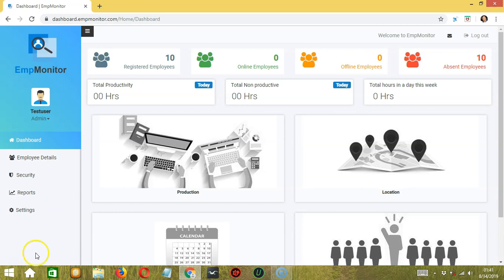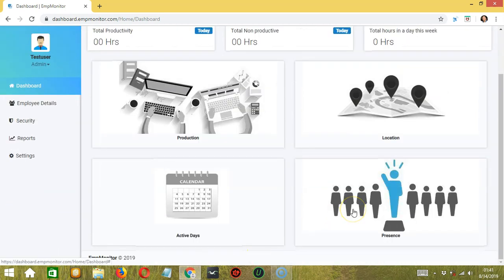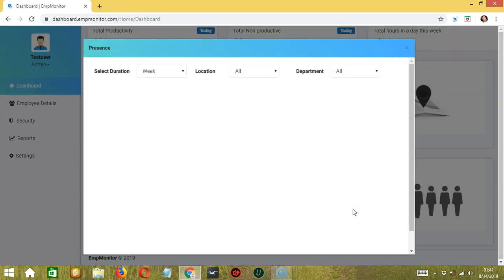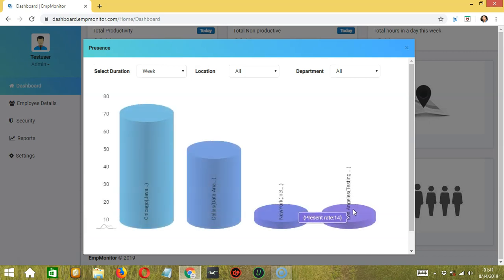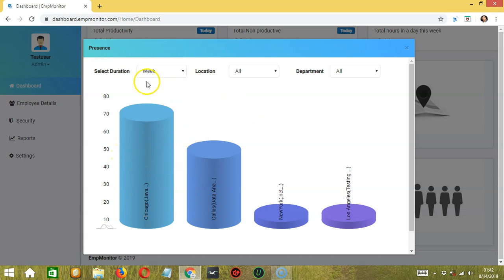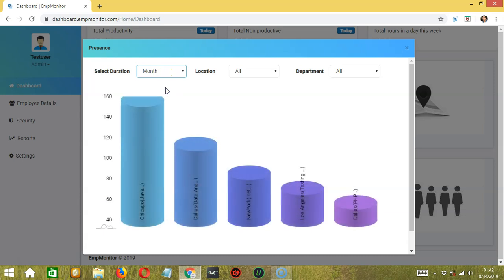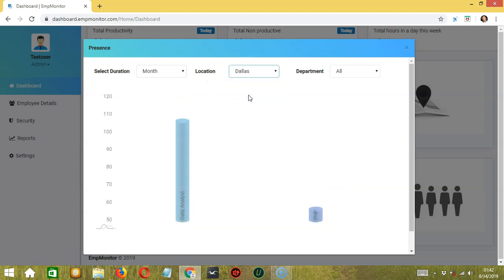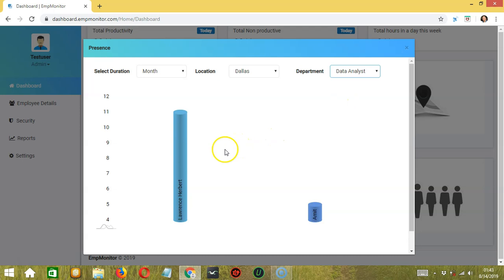How To Check Presence Of Employee With Employee Monitoring Software - EmpMonitor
In this feature of EmpMonitor, you will watch how to check the presence of the employee. You can check your employee's presence on a weekly/monthly basis as per the preferred location.

EmpMonitor is a cloud-based Employee Monitoring Software best serves the enterprises and large scale businesses, which helps them to track their employees' activities and boost their productivity to promote a secure and reliable work environment.

Key Features of EmpMonitor:-
🔥🔥Productivity Measurement🔥🔥
🔥🔥Keystroke Logging🔥🔥
🔥🔥Stealth Mode🔥🔥
🔥🔥Report Generation🔥🔥
🔥🔥Cloud Storage🔥🔥
and many more cool features🔥🔥🔥🔥